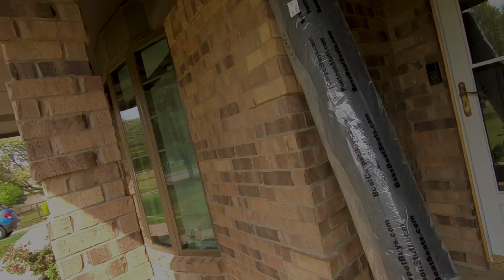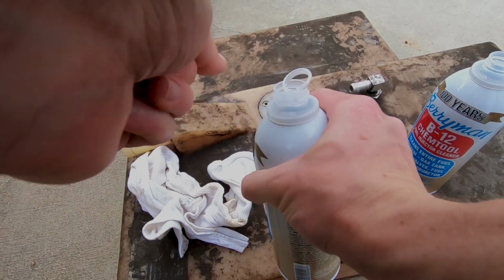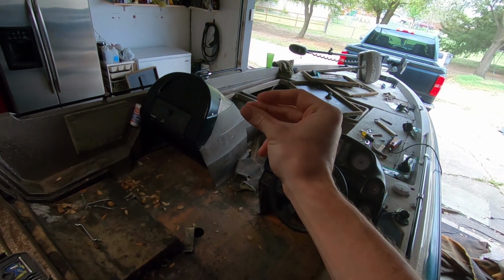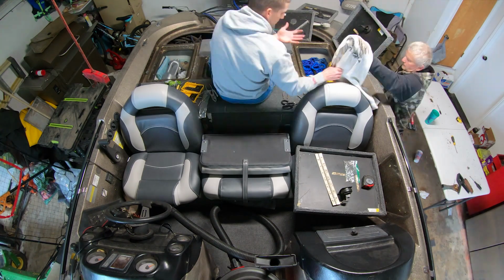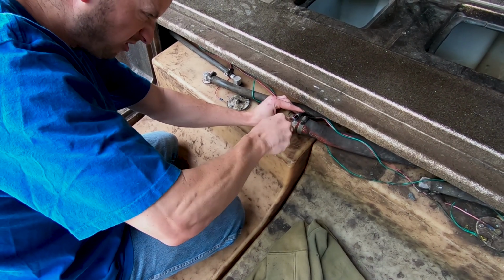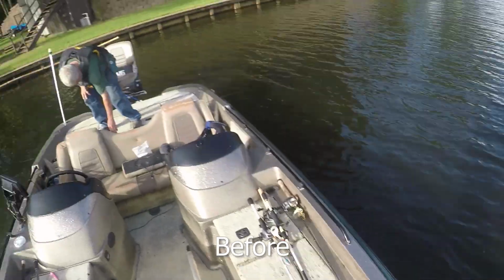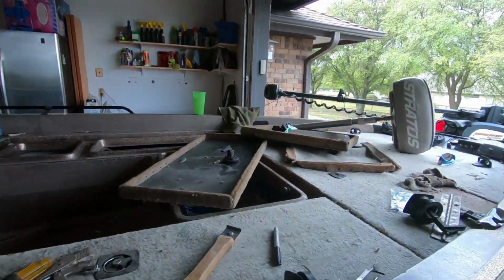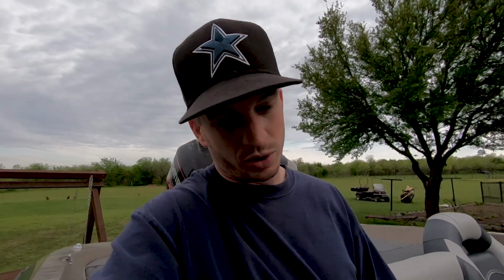Re-Carpeting The 95 Stratos Boat!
This certainly needed to be done it was definitely a process to do. More to than what meets the eye initially but definitely worth doing yourself at least one time in your life. I like to learn how to do things like this just to understand the process. This boat was in bad shape carpet wise. Check out some other videos on YouTube on how to do it.